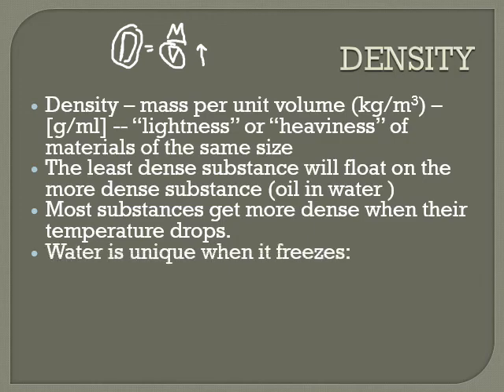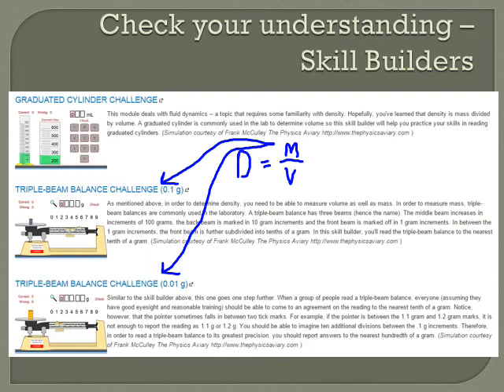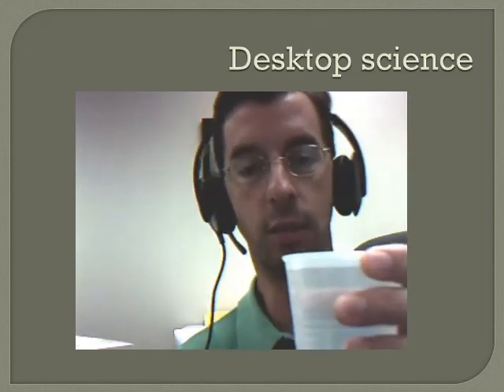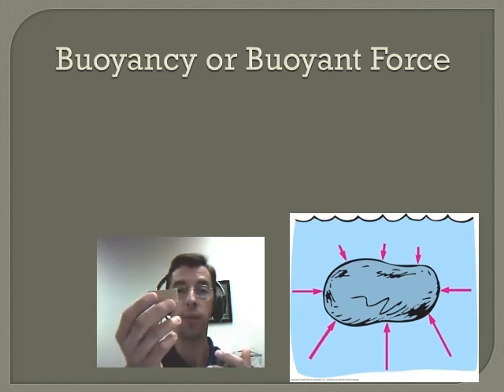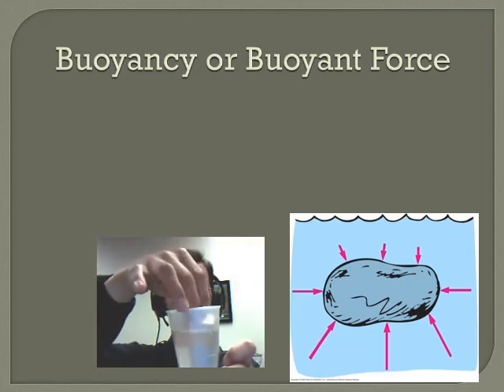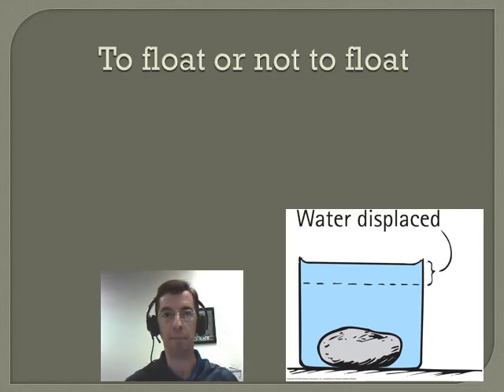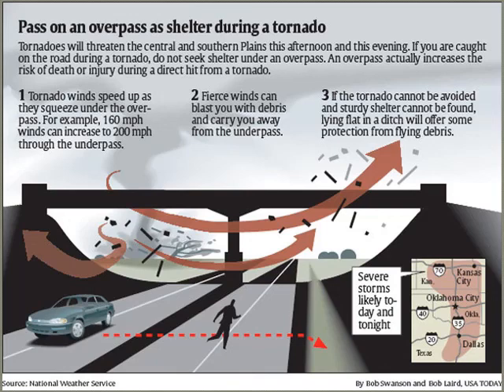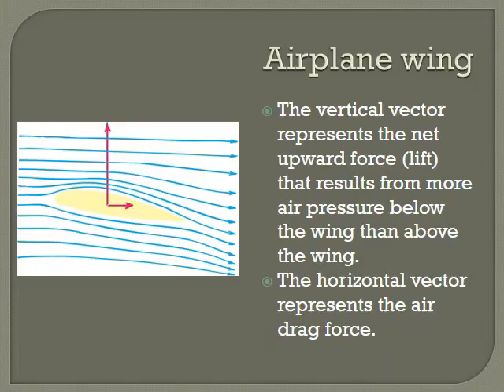PHY2244 Online Module 5